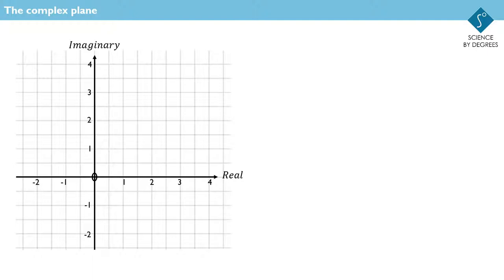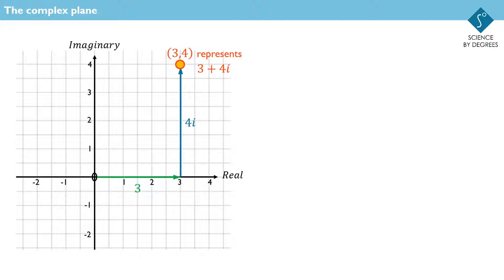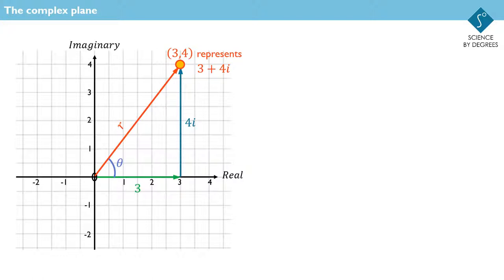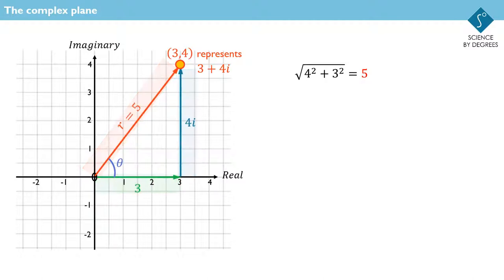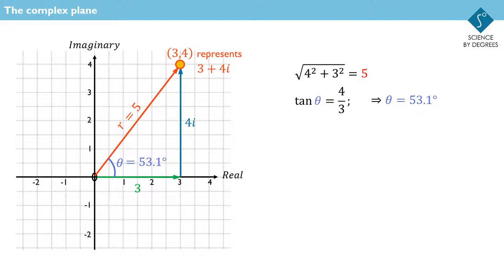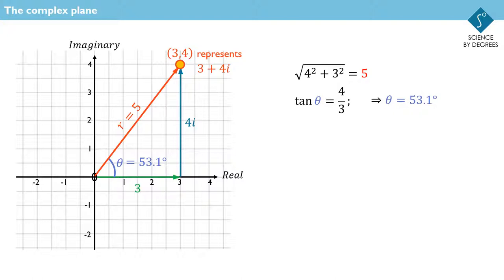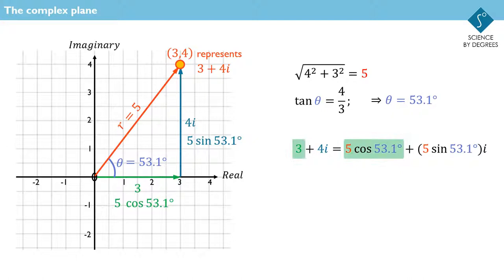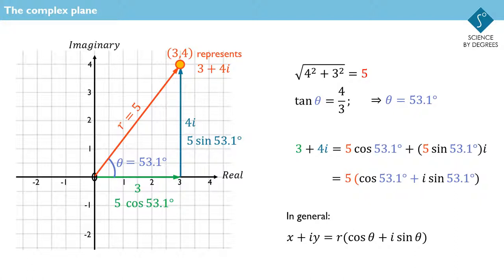The complex plane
This video introduces the complex plane, and how polar coordinates can be used to represent complex numbers. We will see in later videos how useful this polar representation can be.

For a structured science course, a science blog, and to see this video in context, please visit sciencebydegrees.com